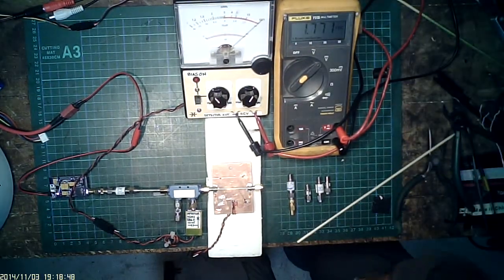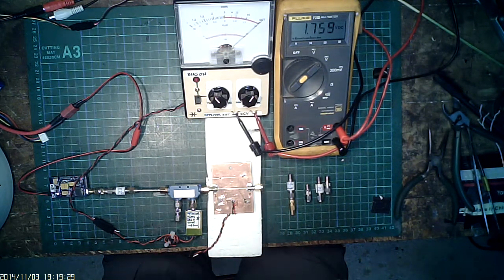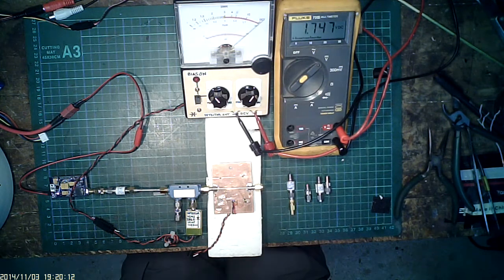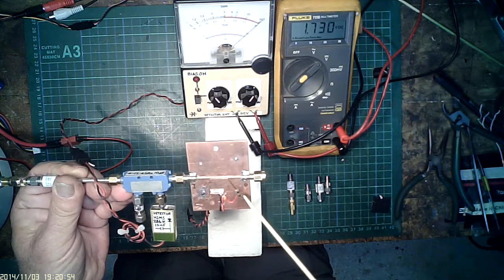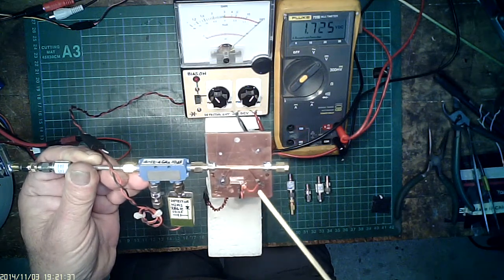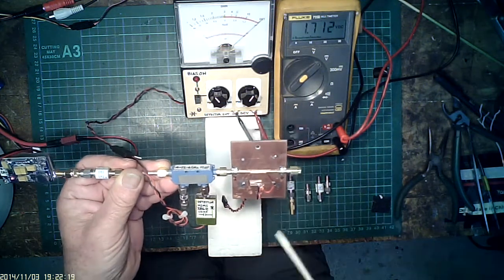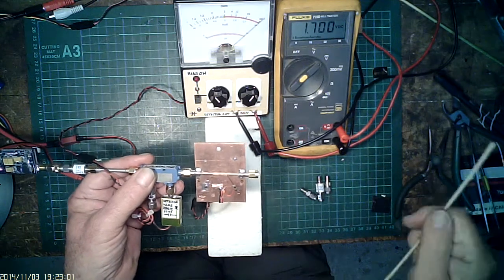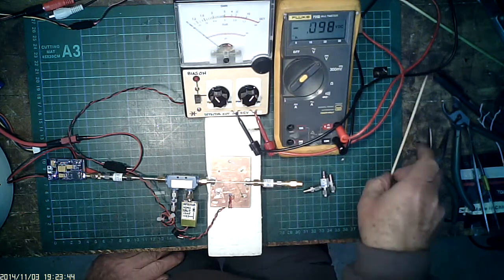DIY Directional Coupler 5.8GHz semi rigid coax RG402 Part 2a coupled line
Part 2a. Add the coupled line 37mm length, 0.5mm dia wire, height 0.5mm, coupling gap 0.5mm. Detector diode HSMS286K with 10nF filter cap. Load 100 Ohm SMD.